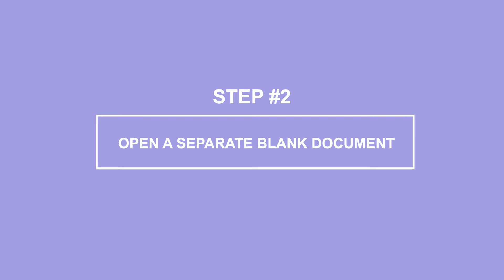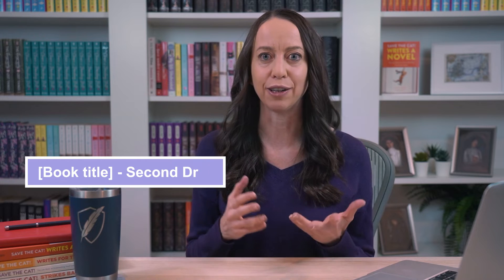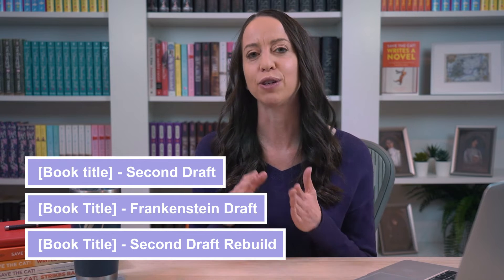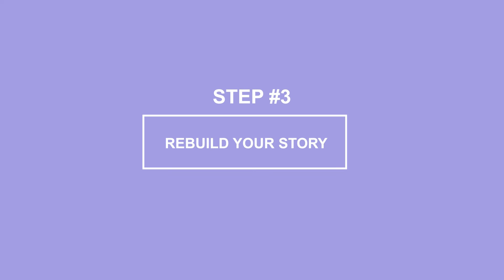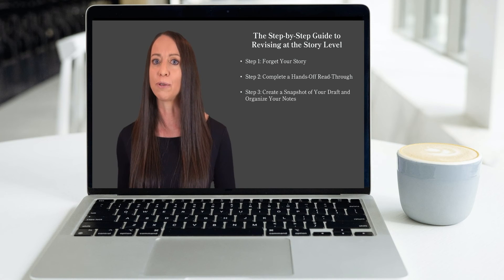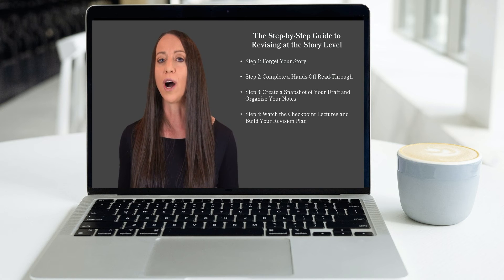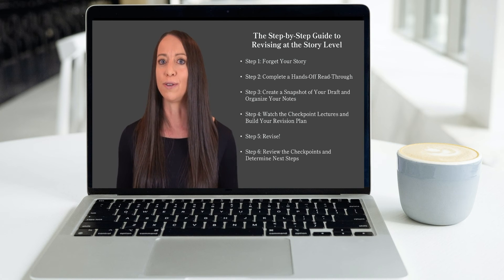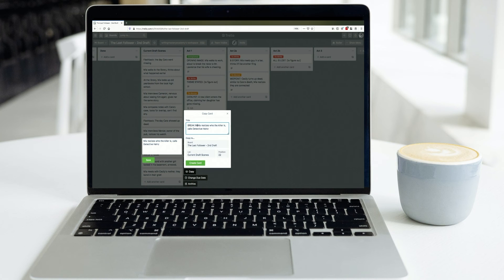How to Revise Your Novel Using the “Frankenstein” Method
Working to revise your novel and feeling overwhelmed? Try out this great revision hack!

✍️ FREE RESOURCES FOR WRITERS:

◦ Save the Cat! Starter Kit

🖥️ MY ONLINE, ON-DEMAND WRITING COURSES:

◦ The Official Save the Cat! Novel Writing Course

📚 BOOKS FOR WRITERS:

◦ Save the Cat! Writes a Novel
◦ Save the Cat! Writes a Young Adult Novel

💁🏻‍♀️ ABOUT ME:

Jessica Brody is the author SAVE THE CAT! WRITES A NOVEL as well as more than 20 novels for teens, tweens, and adults, published by Simon & Schuster, Random House, Macmillan, and Disney Press. Her books have been translated and published in over 23 countries and several have been optioned for film and TV. She is the founder of the Writing Mastery Academy, an innovative online learning platform for fiction writers.